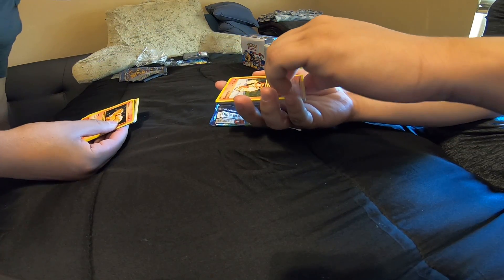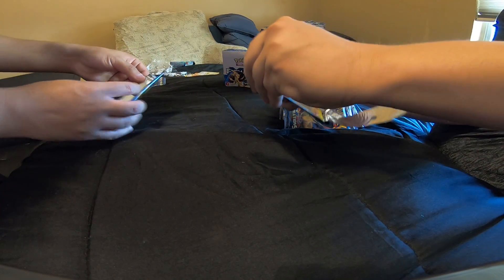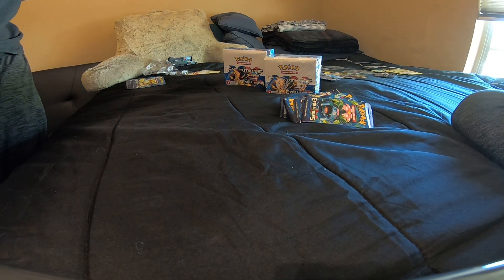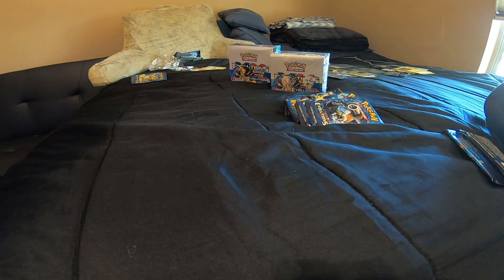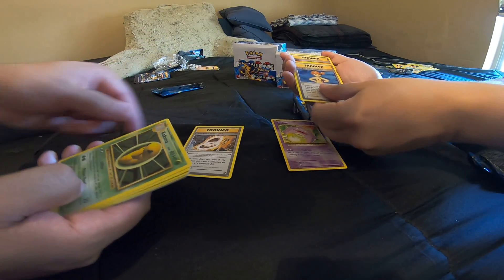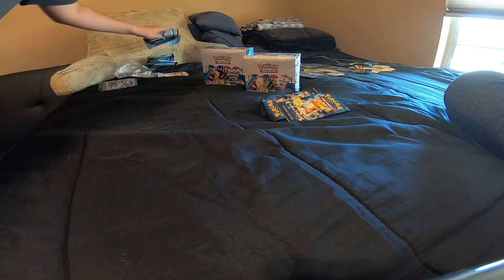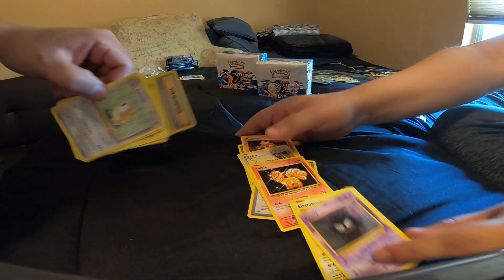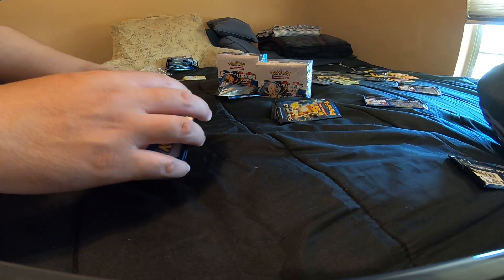Pokemon evolutions unboxing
20 year anniversary Pokemon Evolutions unboxing